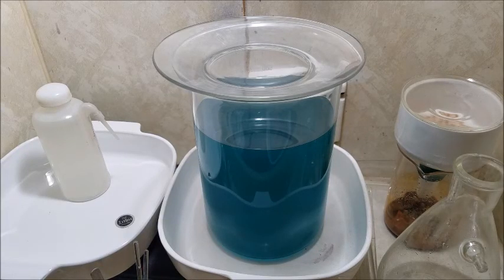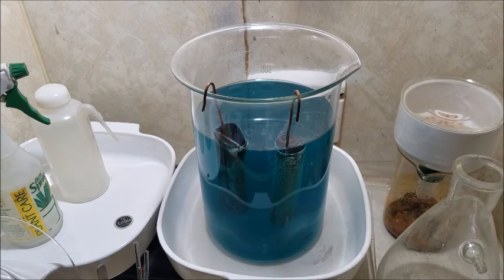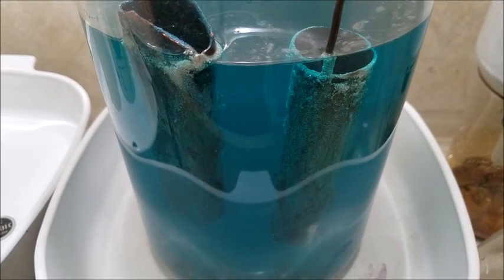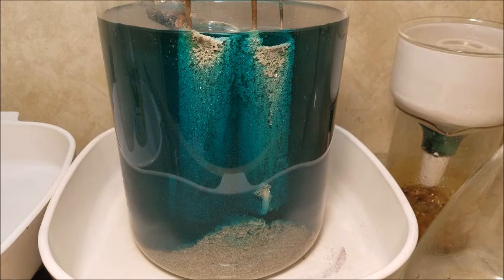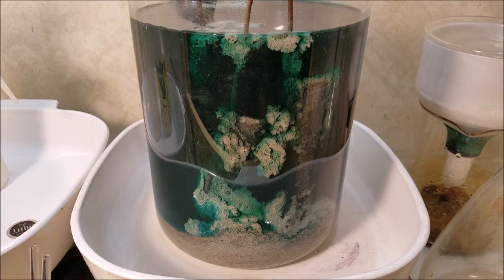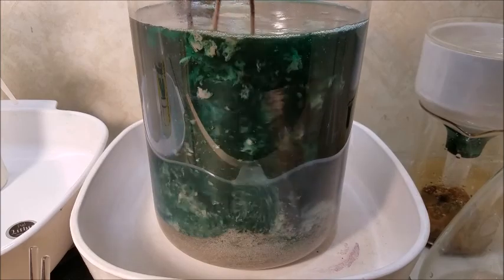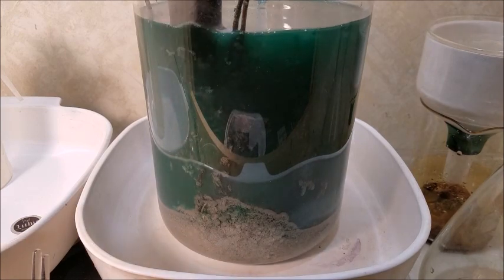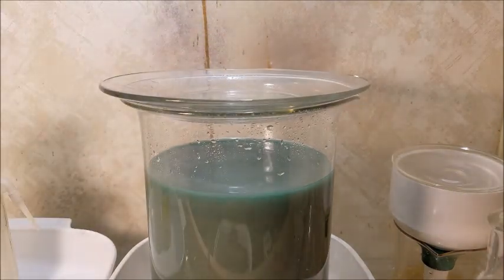Scrap Silver Refining (Part 3) Cementation of Silver with Copper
In this video we are cementing the silver out of solution onto copper. In (Part 4) we will filter out the cement silver and dry it.

Danger! Do not attempt these procedures without the proper training and safety equipment.